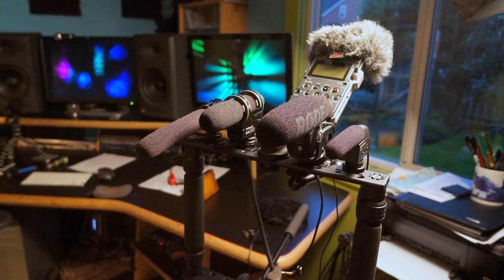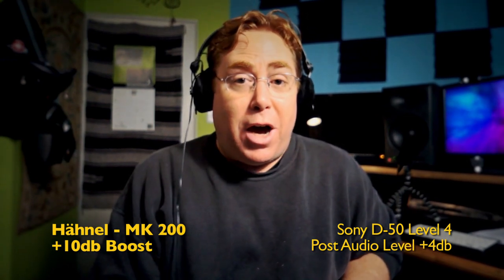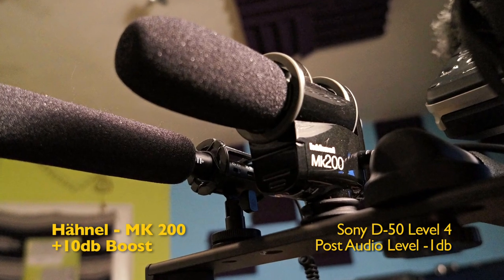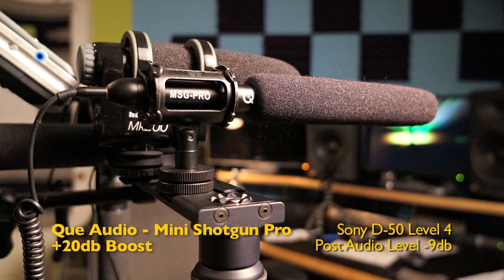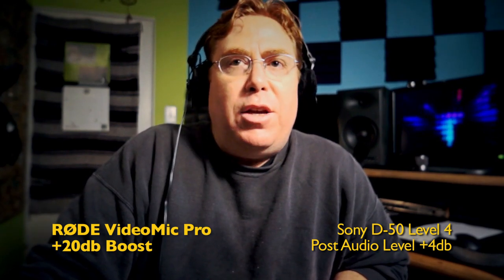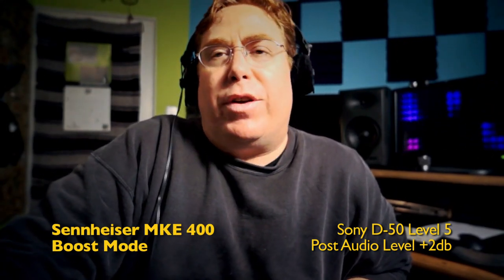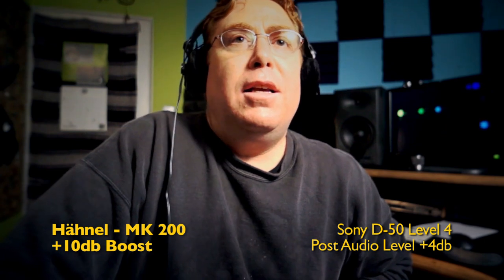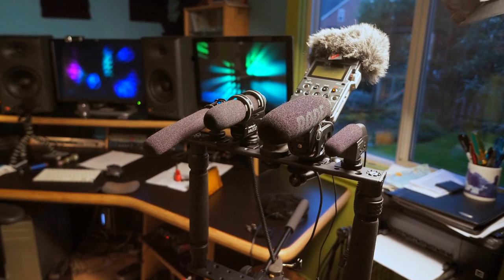Shootout of the Mini Shotguns 2! - Hähnel MK200 - Que MSG-Pro - VideoMicPro - MKE400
Looking for a small microphone to use with your DSLR? This is just a quickie comparison of 4 mini shotguns I have handy. I did a much more in-depth shootout with some of the same mics (but not all)
Hähnel MK200 - Que Audio Mini Shotgun-Pro - RØDE VideoMicPro -  Sennheiser MKE400
Notes:
• These 4 mics were set to the boost mode and recorded into a Sony D-50 recorder.
• All recordings were level matched in post to highlight the sonic differences of the mics. This is not a comprehensive test of the mics. It's just to hear the different characters of each mic in relation to each other.
• I kept referring to the Sennheiser as the "MK 400" when it's really the "MKE400".
• I think I was on the edge of distorting the input of the D-50 with the Rode. Normally I would have not used the boot mode with the D-50, but it's pretty clean except when I get loud, then you hear a slight distortion.

• The Hähnel MK200 is harder to find in the US, but it can be purchased
• Video was shot with a Sony NEX-5n using the 16mm pancake lens.